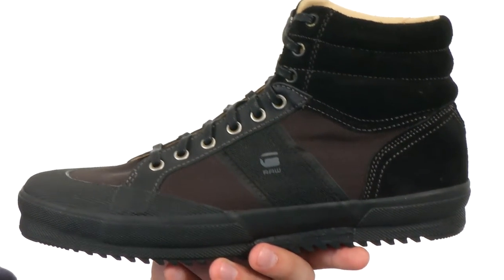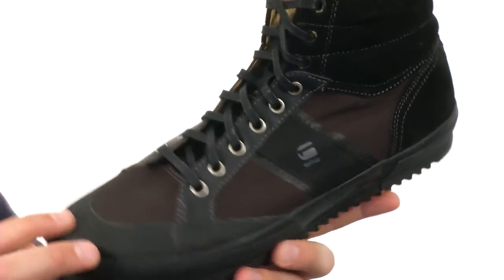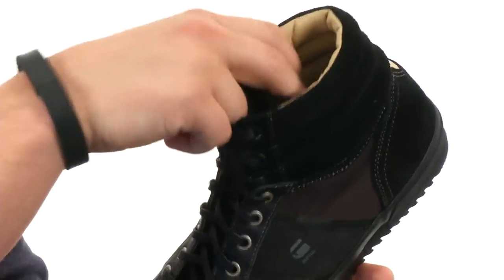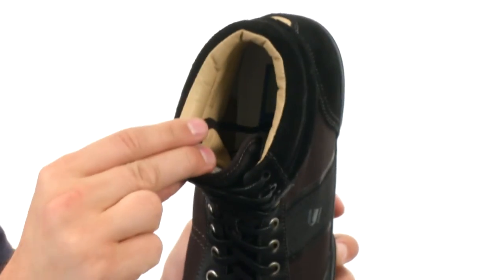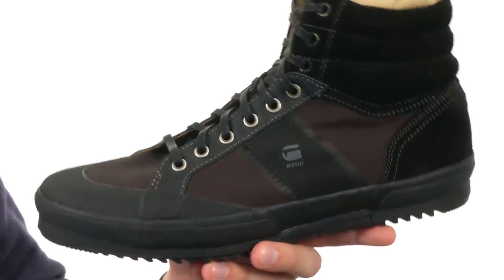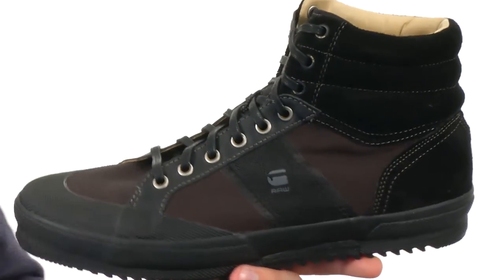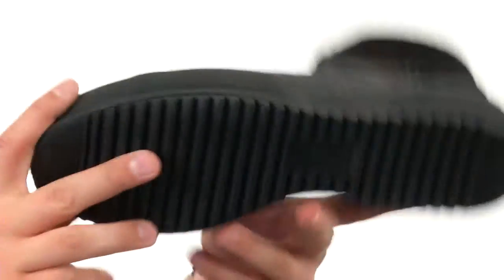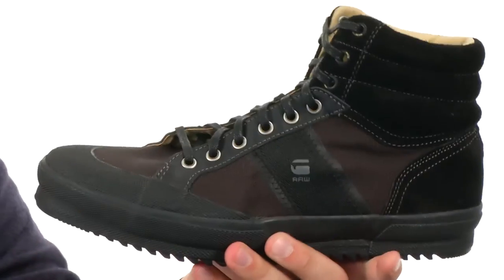G-Star Breaker II Mckiney SKU:8641611